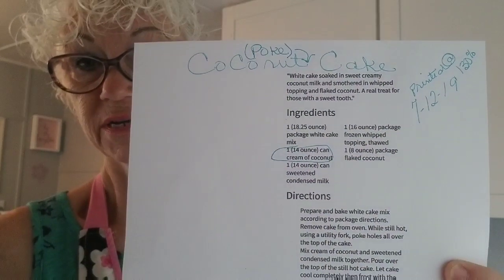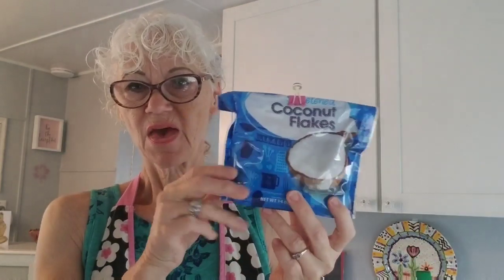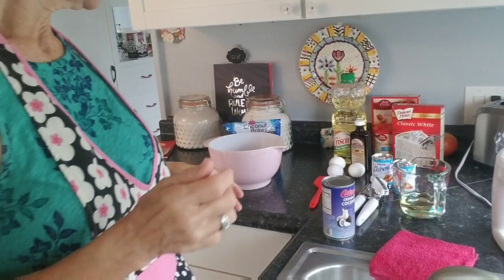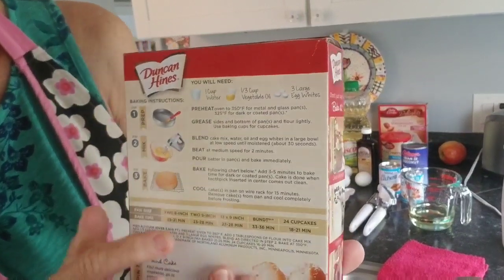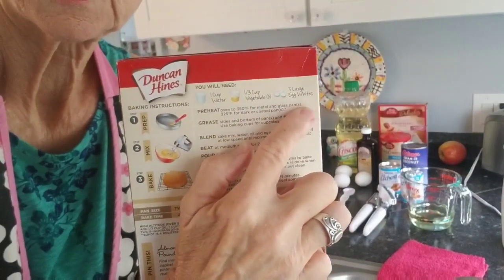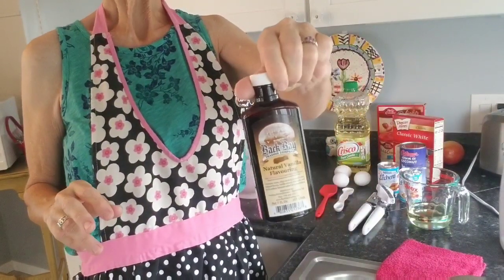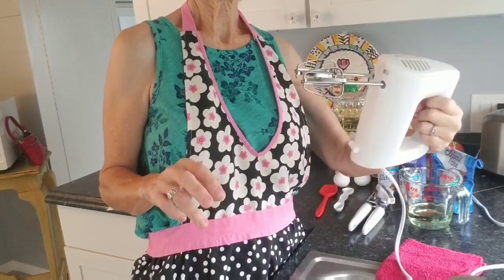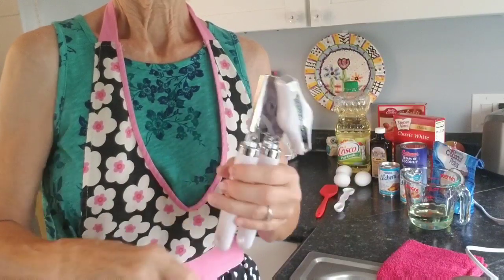debrajoy, Coconut Poke Cake!!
This cake is so good y'all and it is so moist and Rich! The recipe is easy to find just Google coconut poke cake! Poor Miss Hazel she just needs a haircut so bad! I hope Miss Tracy feels better soon it is miserable to have your back in such pain! Do something fun today!